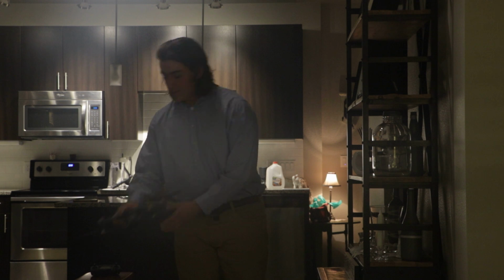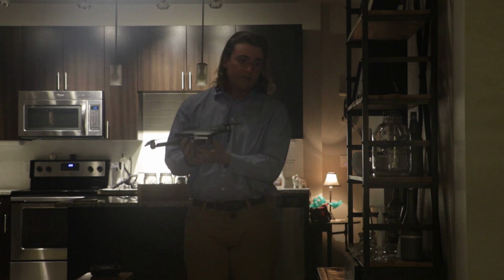Kasen Schamaun. Information on Drones